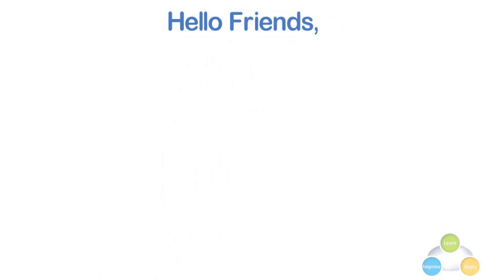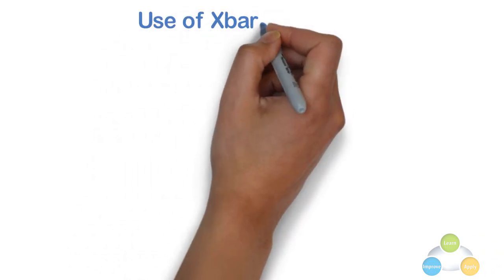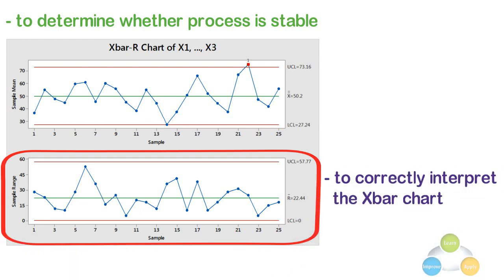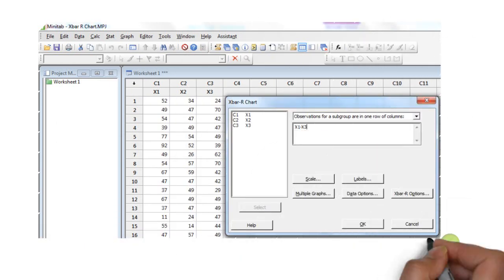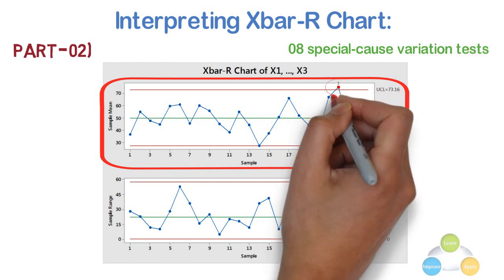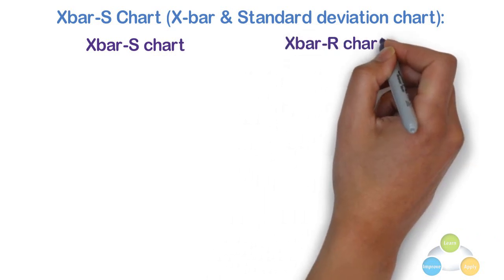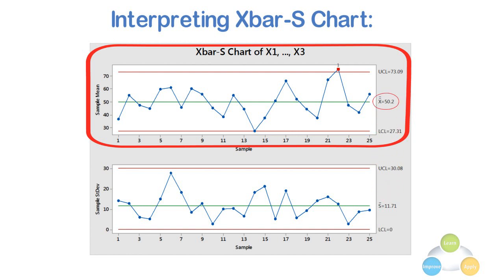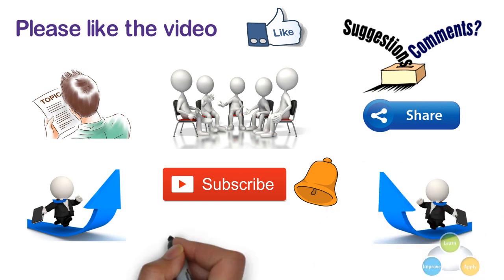Xbar-R and Xbar-s chart: Detailed illustration with Practical Examples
Get Clarity On All Statistical Process Control (SPC) Tools With Practical Examples

Hello Friends,
              In the series of control chart creation, I am going to explain the Xbar-R chart and the Xbar-S chart in this video. Both of these charts are used for variable data.
             An Xbar-R chart plots the process mean (Xbar chart) and process range (R chart) over the period of time for variable data in the subgroup. This combination control chart is widely used to examine the stability of processes in many industries. In the case of the Xbar-S chart, the Range chart is replaced by the Standard Deviation Chart.

             This video consists of the following topics:
✅ Introduction of Xbar-R Chart and Xbar-s Chart
✅ When to use Xbar-R Chart
✅ Create Xbar-R Chart with Practical Example in Minitab
✅ Interpretation of Xbar-R Chart with Practical Example in Minitab
✅ When to use Xbar-s Chart
✅ Create Xbar-s Chart with Practical Example in Minitab
✅ Interpretation of Xbar-s Chart with Practical Example in Minitab
✅ Comparison of Xbar-R Chart and Xbar-s Chart

0:00 Introduction of Xbar-R Chart and Xbar-s Chart
1:00 When to use Xbar-R Chart
2:19 Create Xbar-R Chart with Practical Example in Minitab
3:19 Interpretation of Xbar-R Chart with Practical Example in Minitab
4:57 When to use Xbar-s Chart
5:16 Comparison of Xbar-R Chart and Xbar-s Chart
5:31 Create Xbar-s Chart with Practical Example in Minitab
5:43 Interpretation of Xbar-s Chart with Practical Example in Minitab